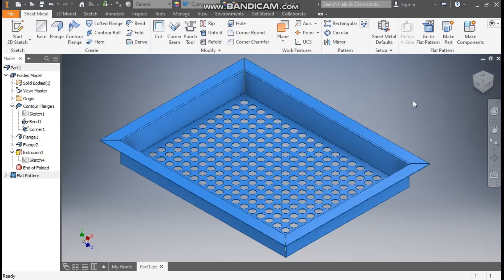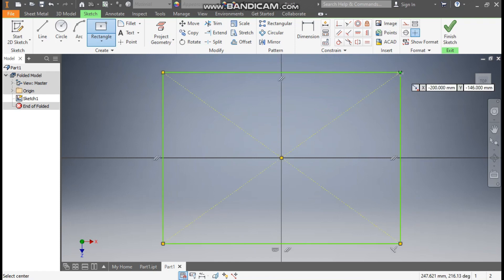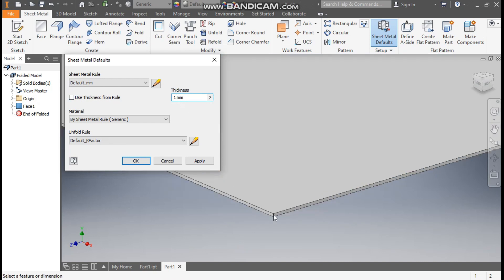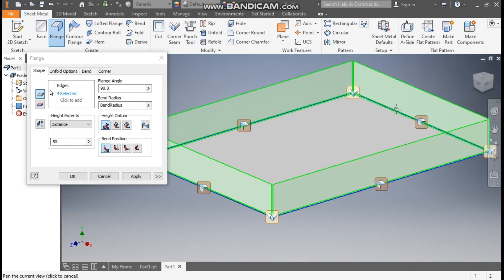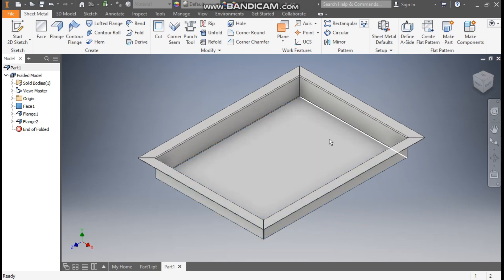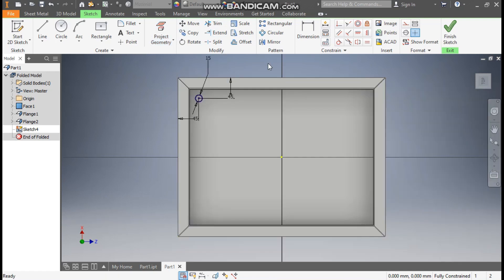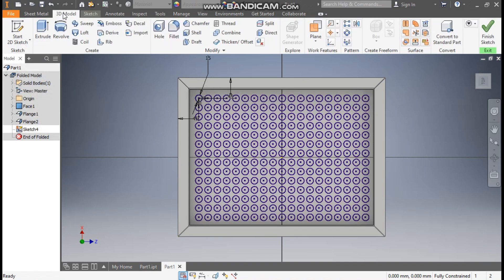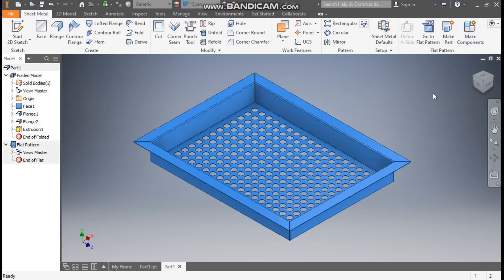Perforated Sheet Container in Autodesk Inventor Sheet metal || Inventor Sheet metal basic Commands